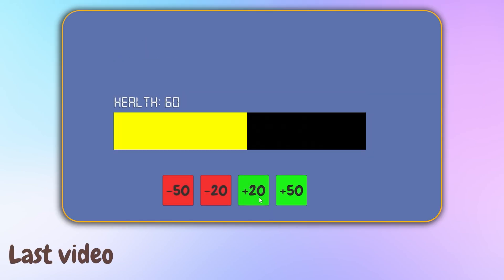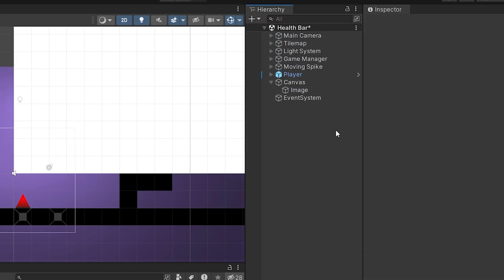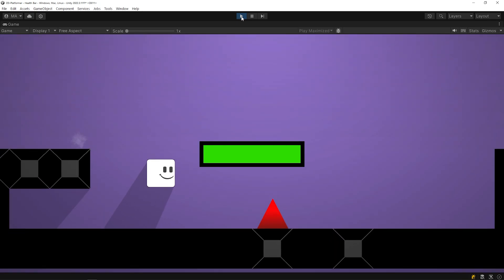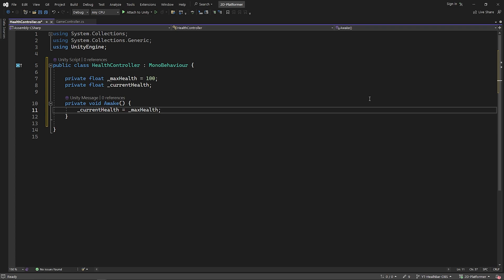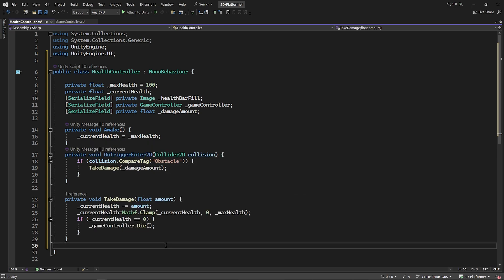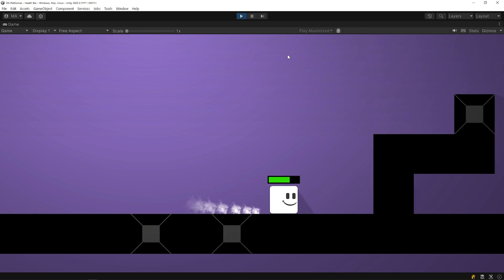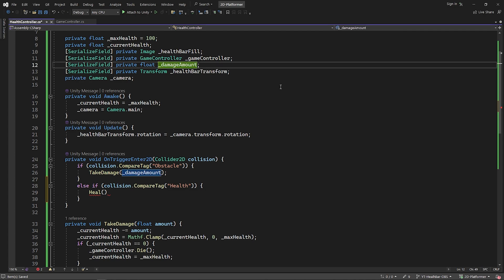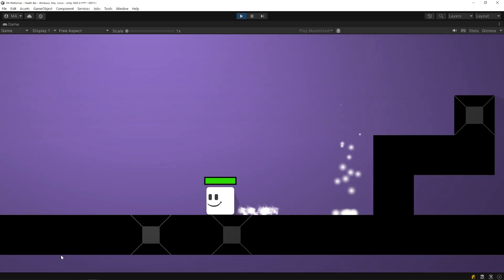Make your HEALTH CONTROL System in Unity using a Health Bar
In this Unity Tutorial we'll make a Health controller system.
How to make a Health Bar in Unity?
How to create Take Damage and Heal system?